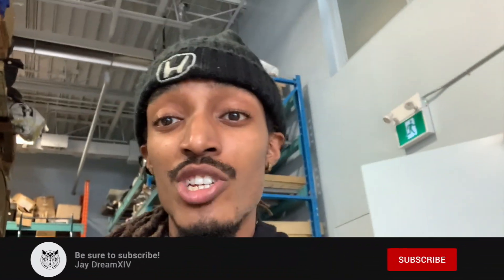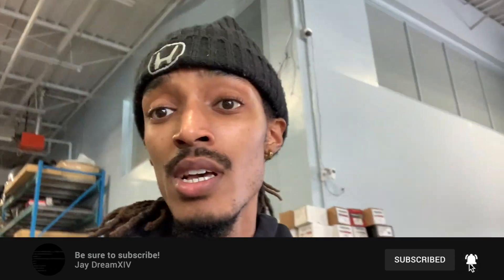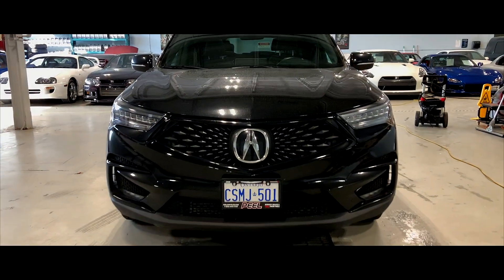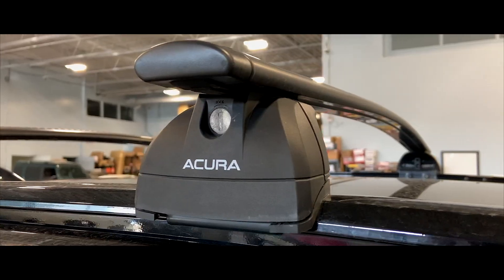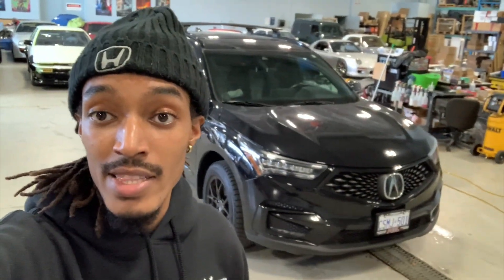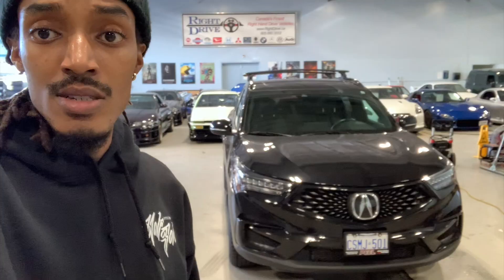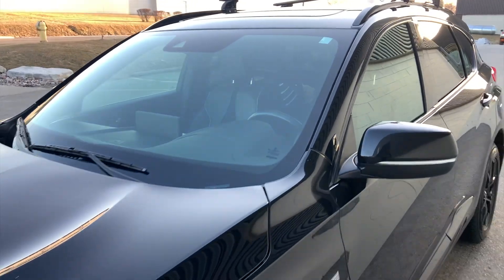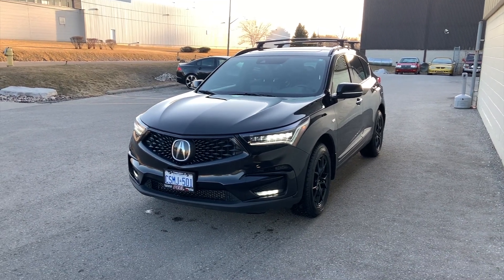New SUV Finally Here! Loving It Already!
It's been in the works for sometime trying to find the right SUV for my grown family. We were finally able to secure the perfect whip! I'll do a review video in the near future!